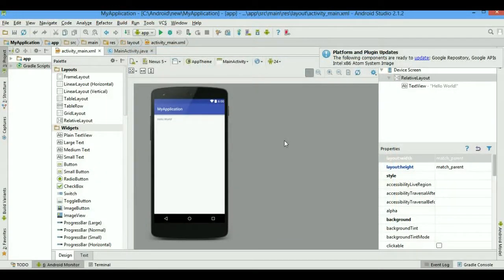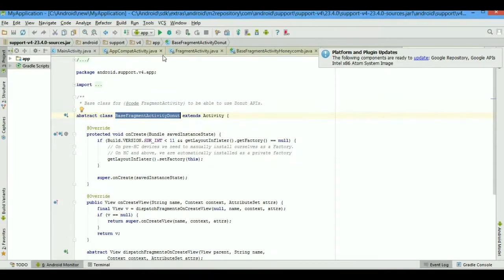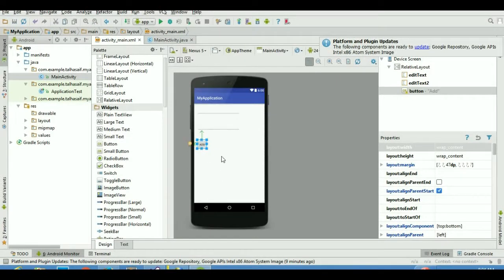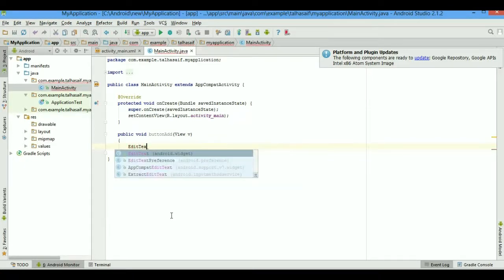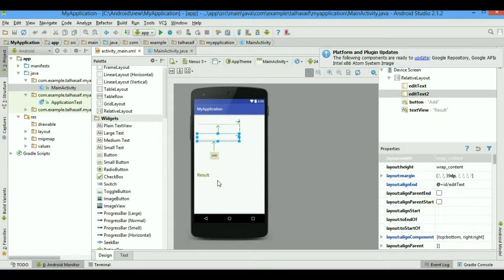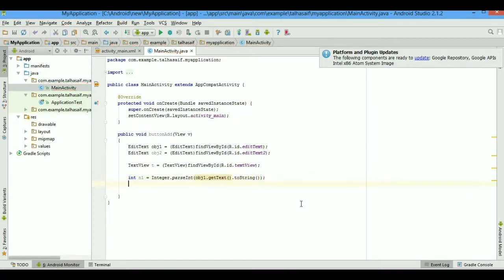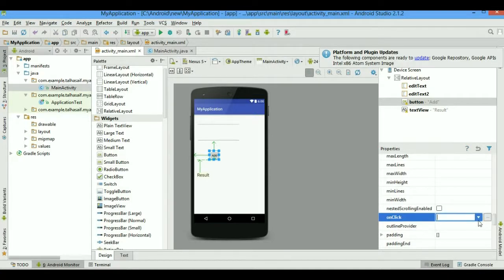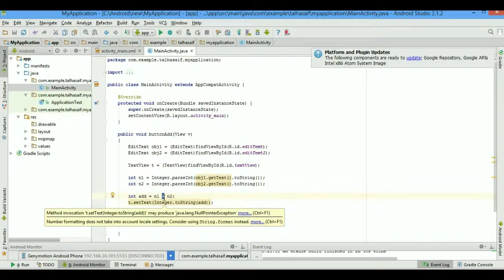Android Tutorial#4: Making a Simple Calculator App